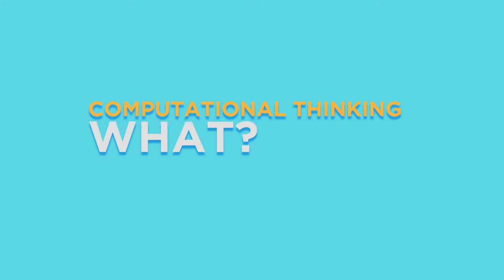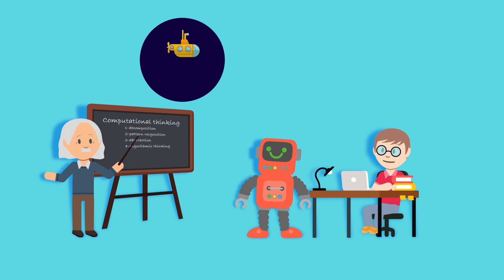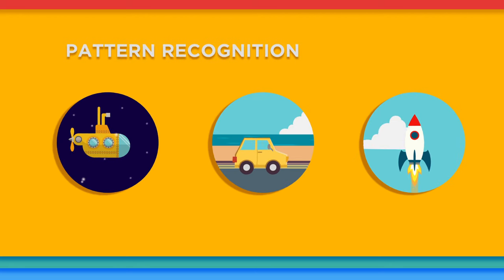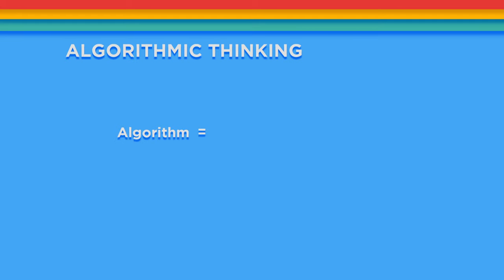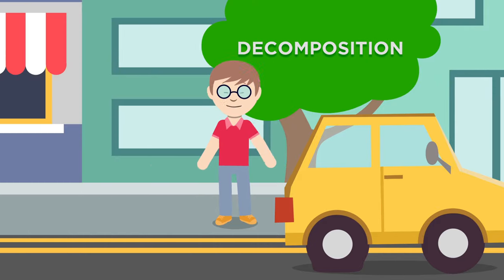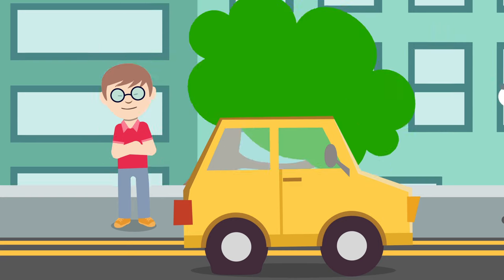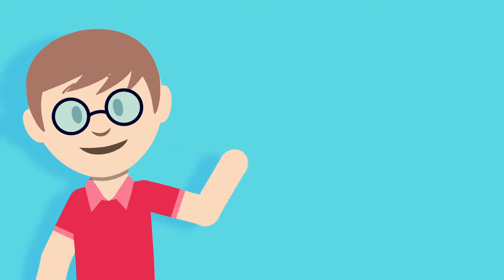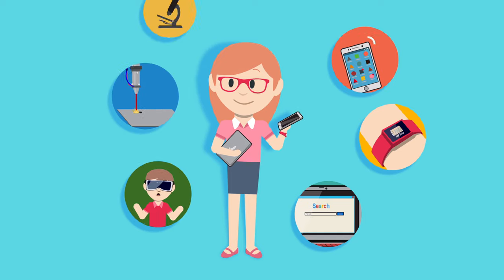Best of Digital Literacy + Computational Thinking by JULES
JULES has created "School of Fish"- the World's 1st Digital Literacy B2B Curriculum leveraging gamification, mobile APP and blended learning to enable children from as young as 4 years old to learn complex "thinking & digital skills"; Our curriculum can be easily taught by non-IT teachers and adaptable to multiple learning environment from classroom, hybrid to virtual.  SChool of Fish has won multiple awards - including Runner-up at BETT Global EdTech Startup Awards 2019,  World Summit Awards 2019- Learning & Education and IMS Global Learning Award 2019 in Simulation & Immersive Learning.
We are offering our "School of Fish" Computational Thinking curriculum FREE to parents and preschools for 2020.